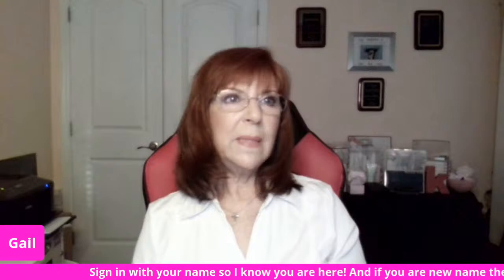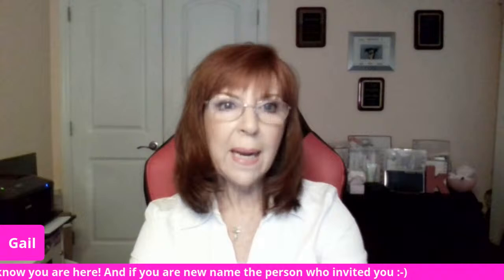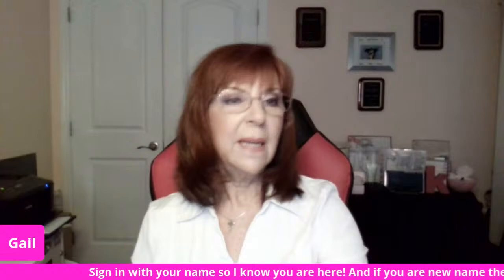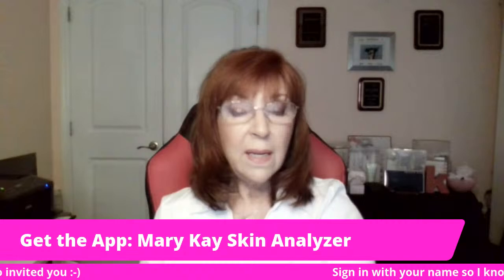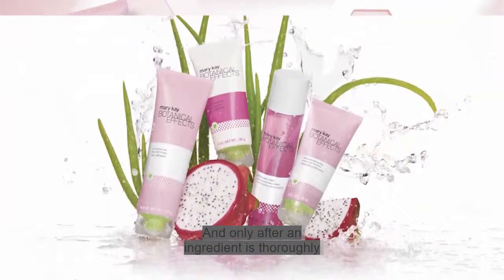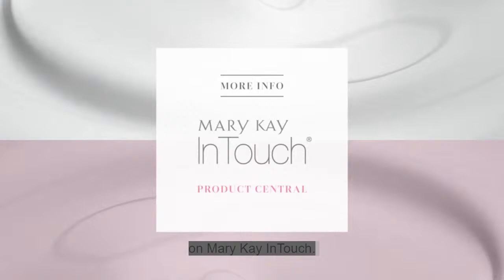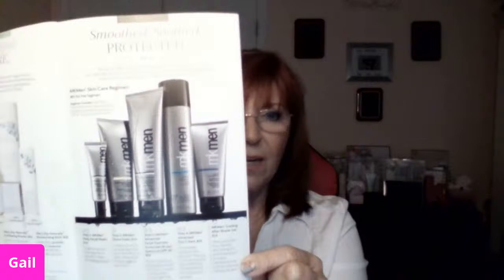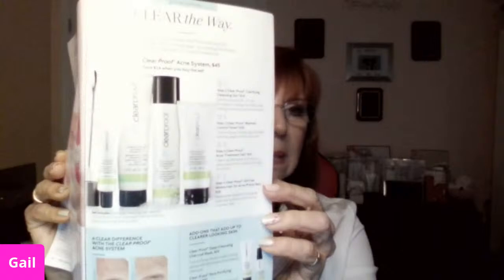Happy Skin Hour 08/12/20 Skin Supplements